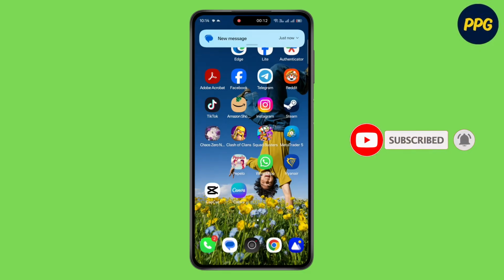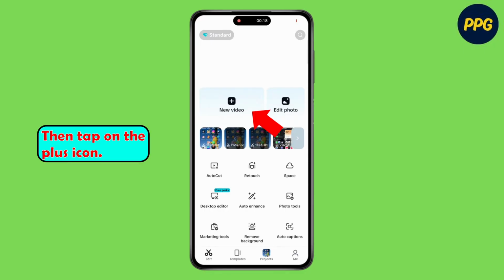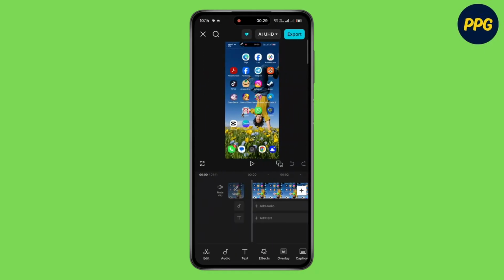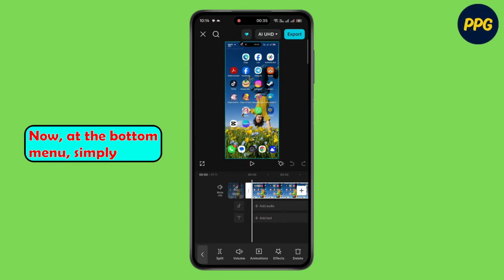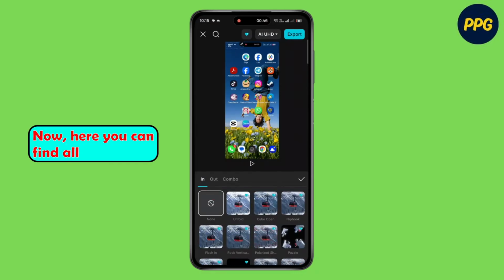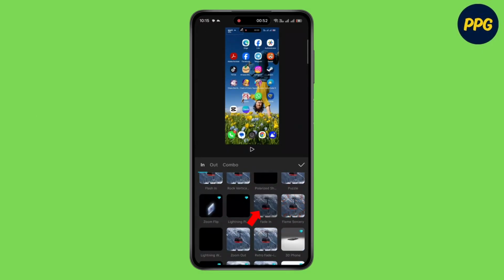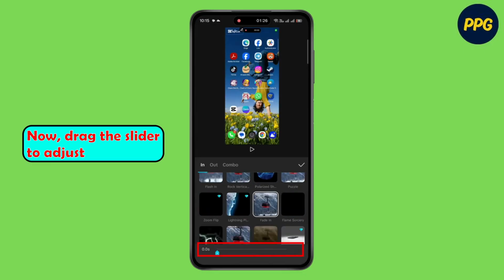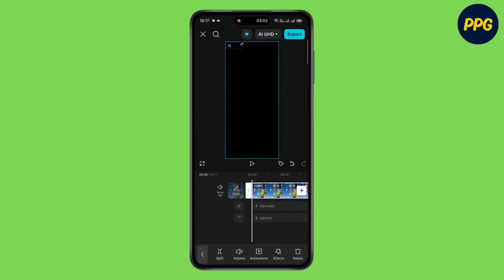How to Create a Fade In Effect in CapCut Mobile ?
Hello Guys,

Welcome to our step-by-step guide on "How to Create a Fade In Effect in CapCut Mobile"! If you want to make your videos look smooth, professional, and cinematic, this tutorial is perfect for you. We’ll show you how to add fade in effects in CapCut, how to apply smooth transitions, and how to make your clips appear gradually using the CapCut mobile app. Whether you're editing for TikTok, YouTube, Reels, or any social media platform, learning the fade-in effect in CapCut will help enhance your video quality and visual style easily.

In this video, we will show:
How to create fade in effect in CapCut mobile
How to add fade in transition in CapCut
How to make video fade in CapCut
Fade in effect for photos and videos in CapCut
How to apply smooth fade in CapCut app